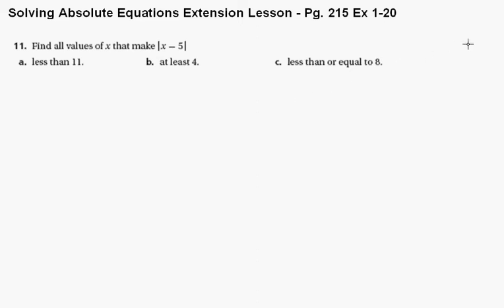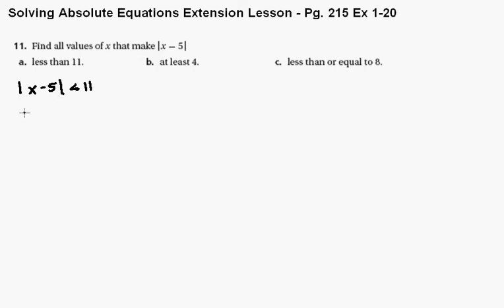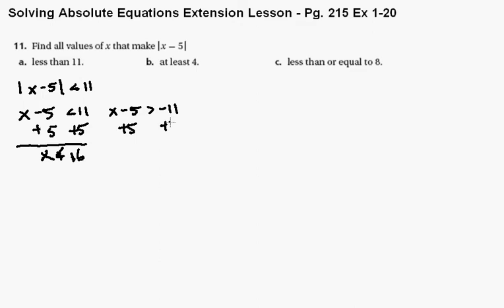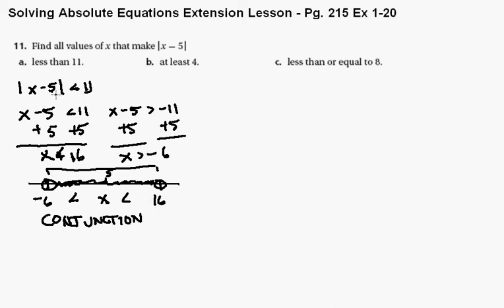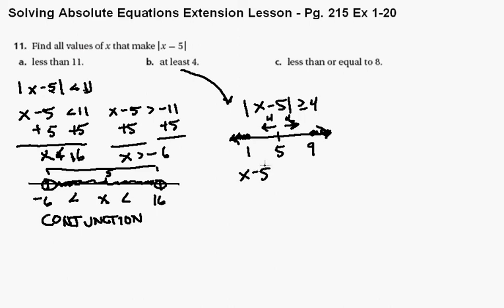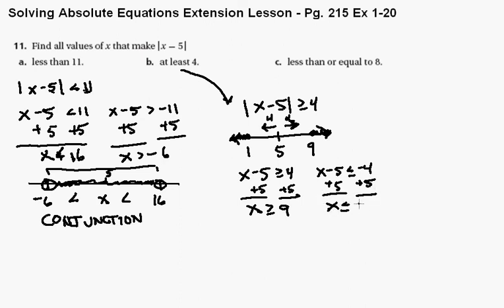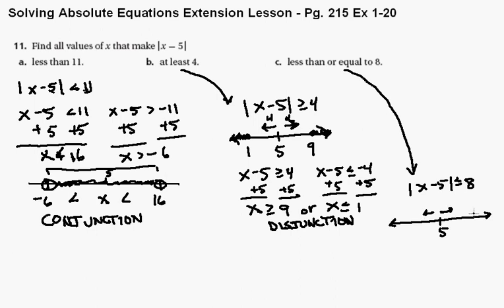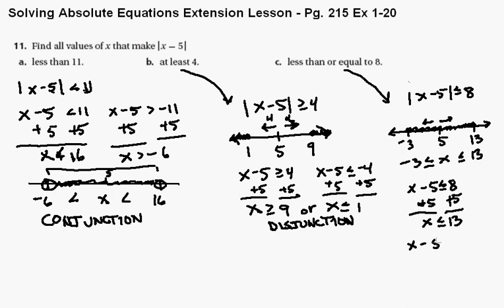Ch 3 Absolute Value Ext Problem 11Solution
Writing an absolute value inequality and graphing its solution